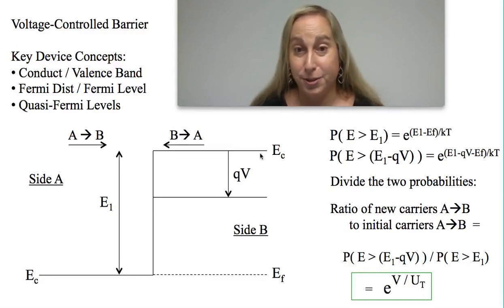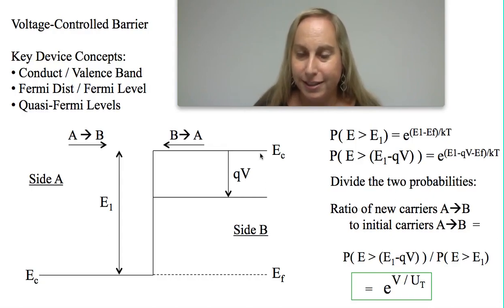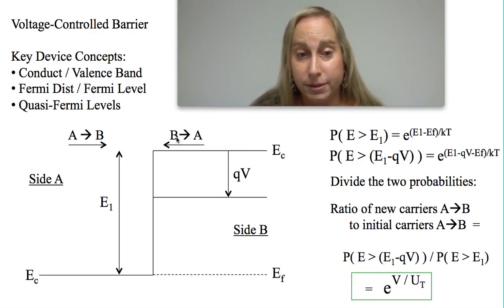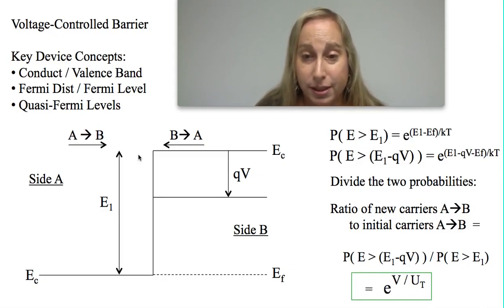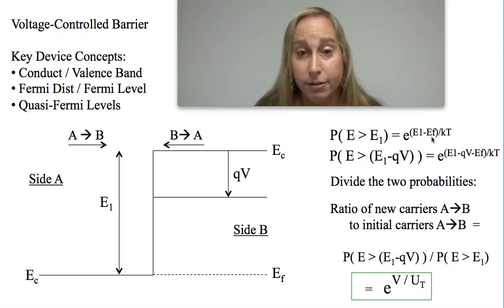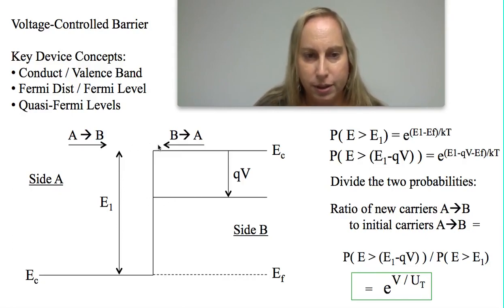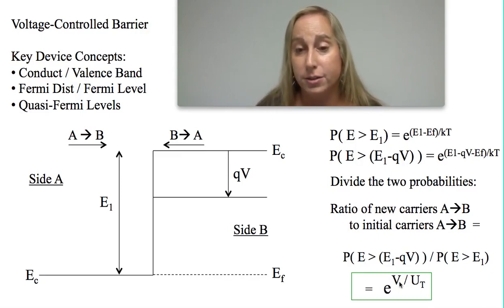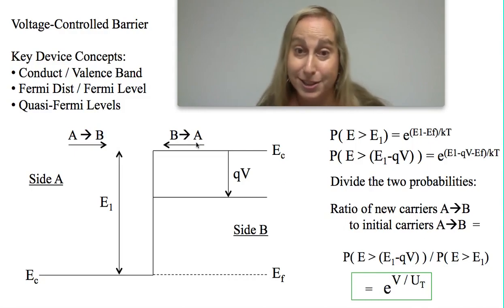Understanding a Voltage-Controlled Barrier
This video discusses how one understands a voltage-controlled barrier, particularly as the structure is seen in semiconductor devices.   This barrier is fundamental to understanding nonlinear devices, such as p-n junctions, MOSFET transistors, or other nano or biological type devices.  The exponential dependence of voltage and current is directly related to the modulation of the barrier and the fermi-dirac distribution function.

The probability defined on the write side is missing a negative sign in front of the (E1-Ef)/kT.    The probability would be exp( -(E1-Ef)/kT ).

Everything worked out in the end, but it was a formatting error that showed up in the slide.